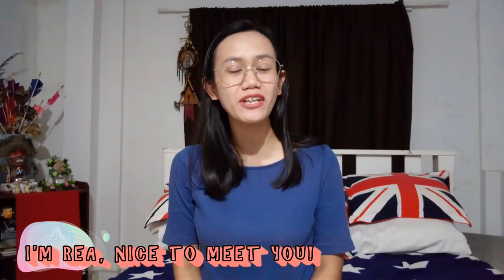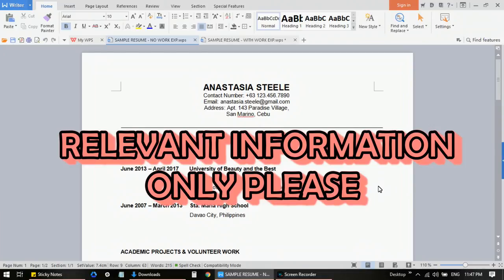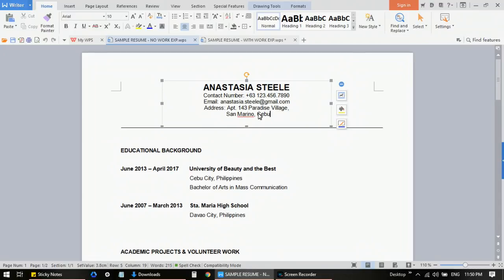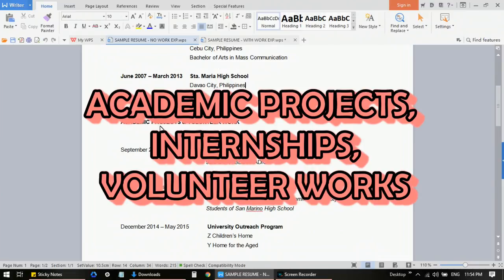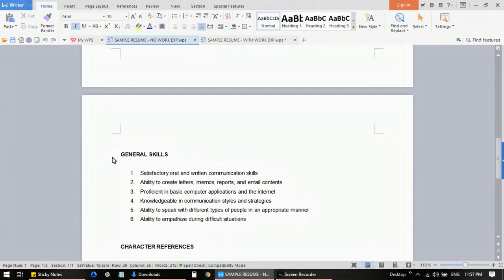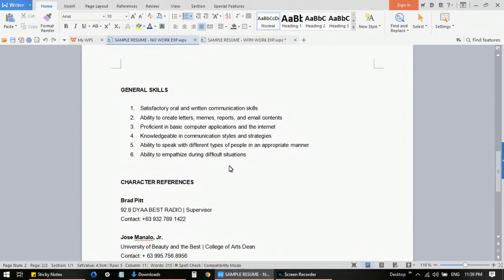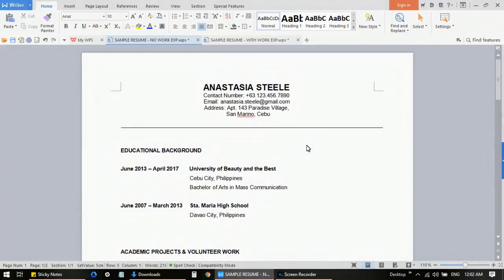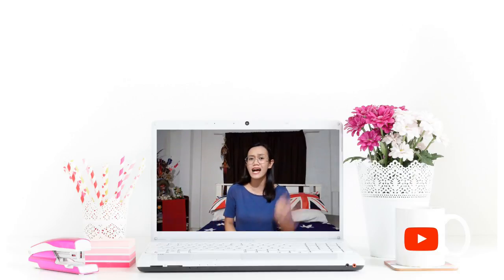No Call Center Experience: How to Write a Professional Resume (With Beginner Tips)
ABOUT THE VIDEO: This video is a detailed walk-through of how to write a professional resume for an entry-level call center job. If you have no call center work experience, then this video will help you.

Just a note, you don't really have to worry too much about the resume. Don't let it be a hindrance to your application. A lot of call centers really just want to see a clean and complete resume but they won't really mind the format so much. In fact, they even have a resume template available in case you just walked in unprepared. (BUT STILL BEST TO PREPARE YOUR OWN.)